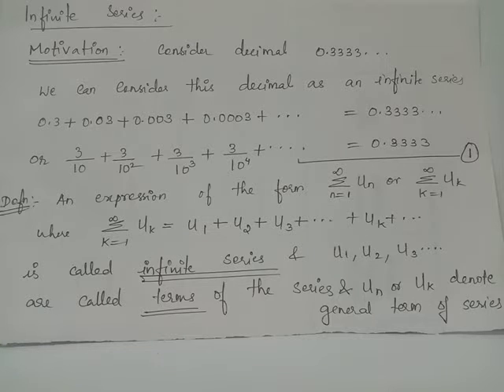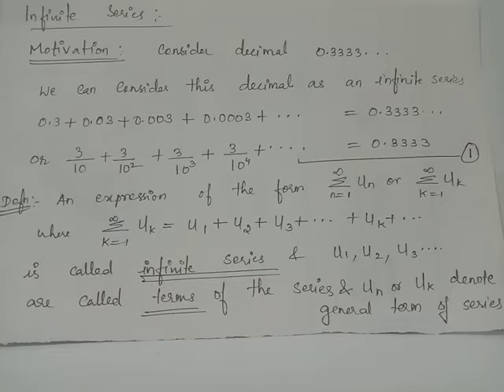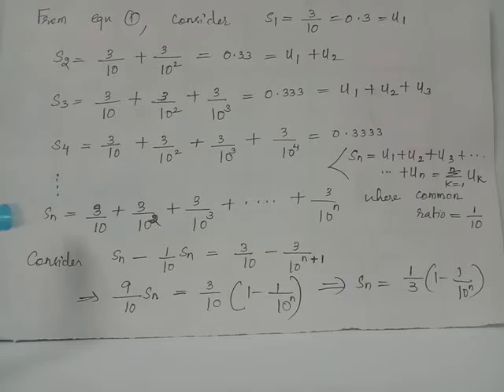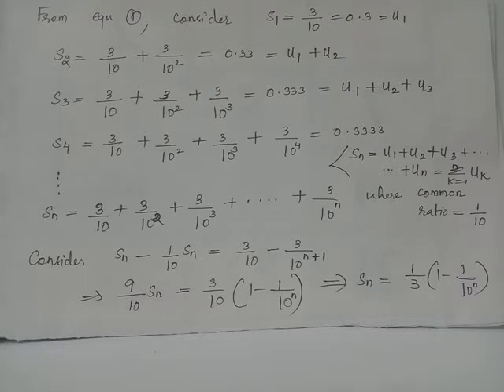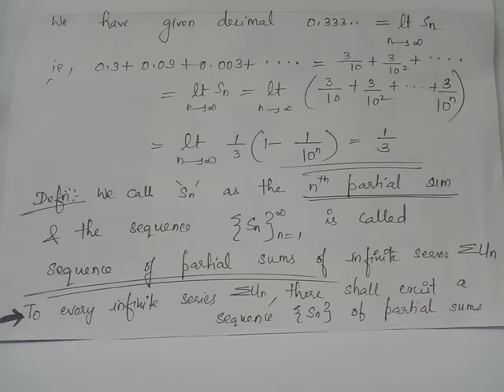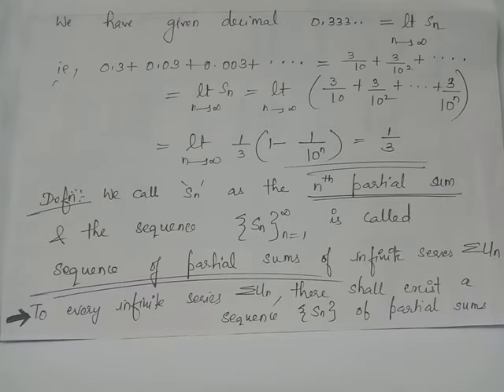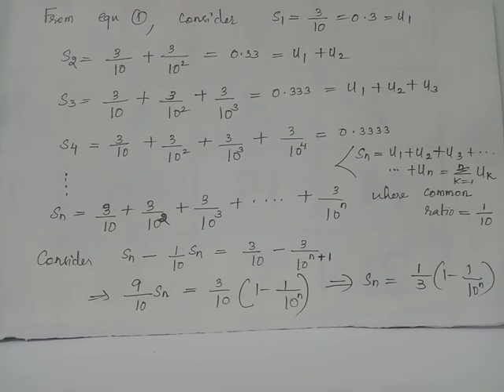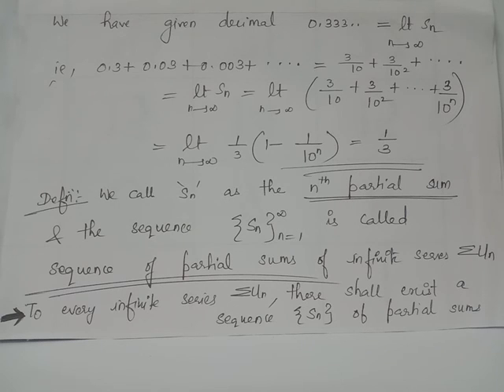infinite series / part 1